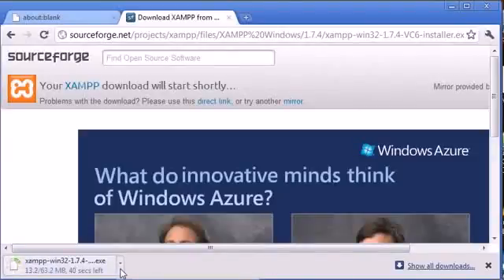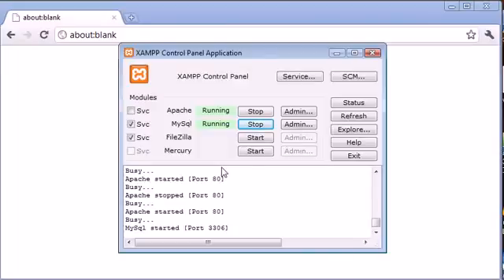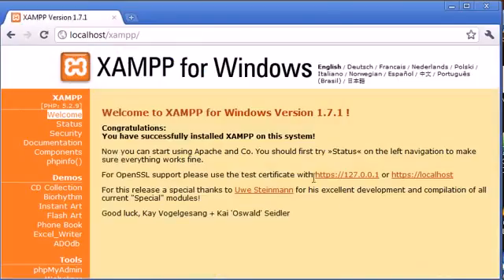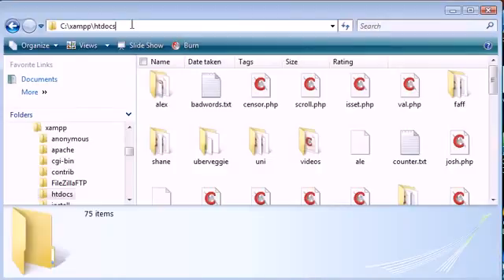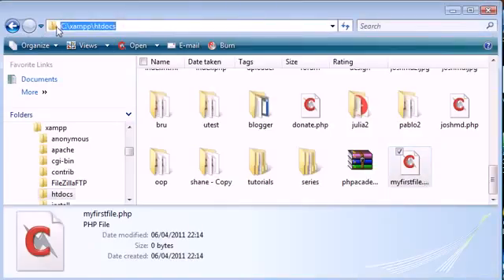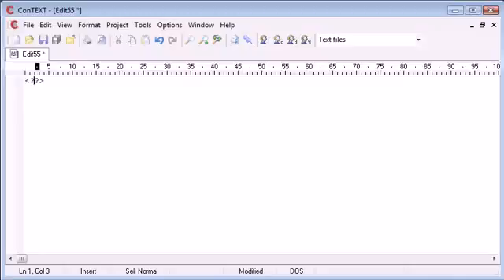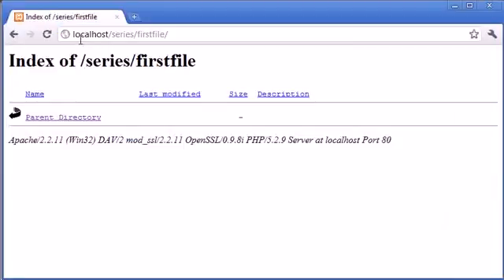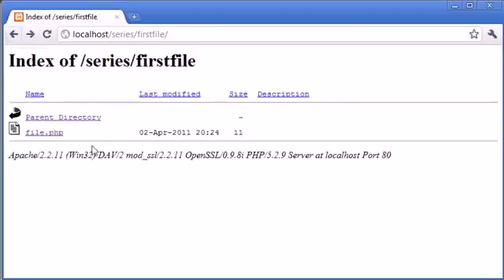PHP Tutorial 3